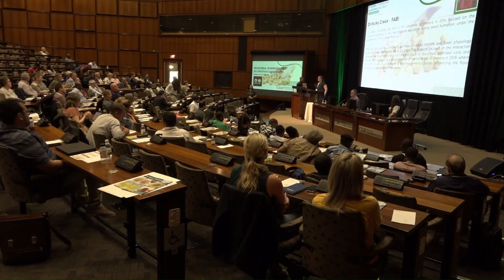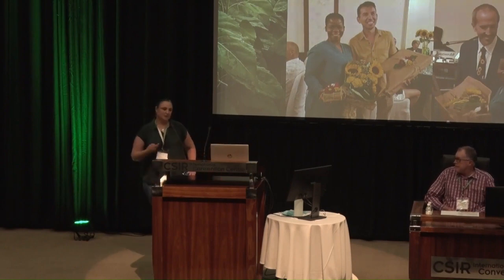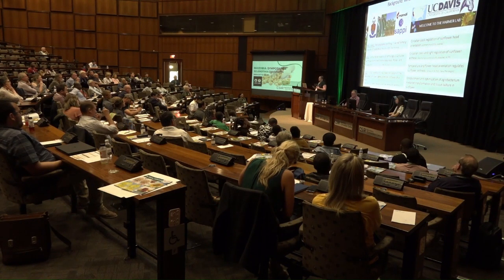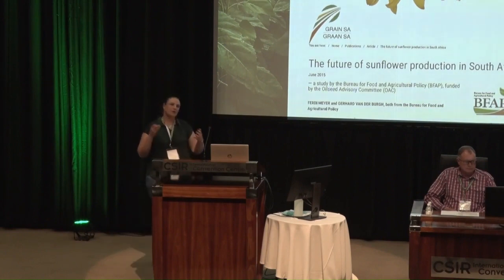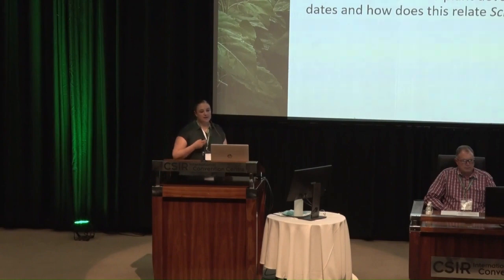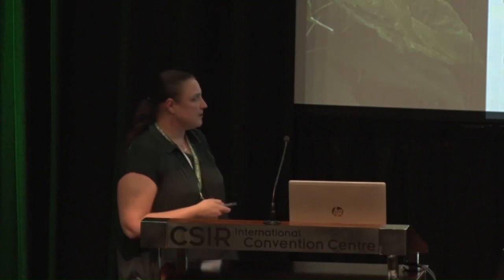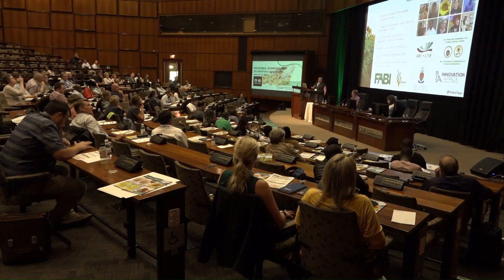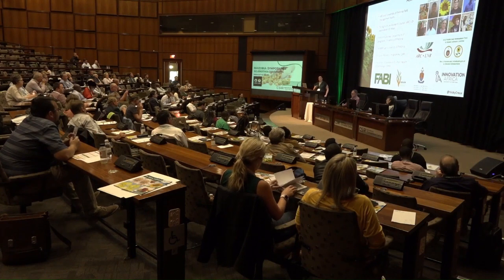9. Dr N Creux, FABI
When to flower? Understanding the environmental factors associated with planting date, that impact sunflower development and Sclerotinia head rot progression.